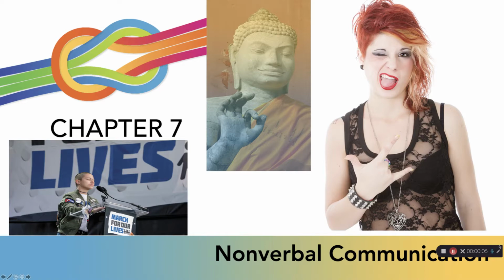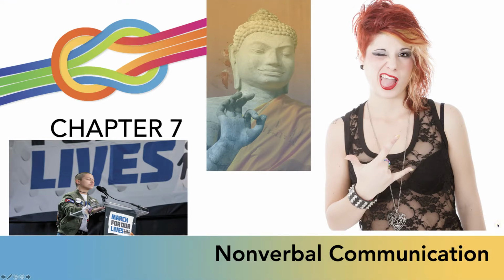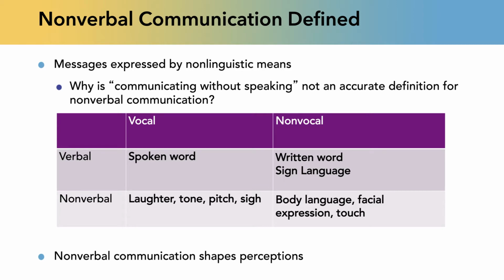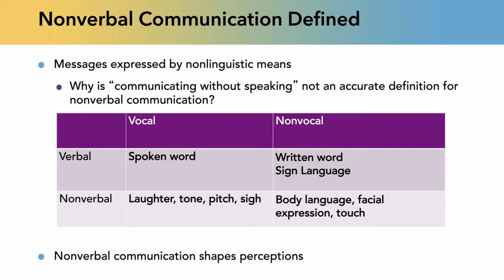Interplay Chapter 7 Part 1 Nonverbal Communication Defined